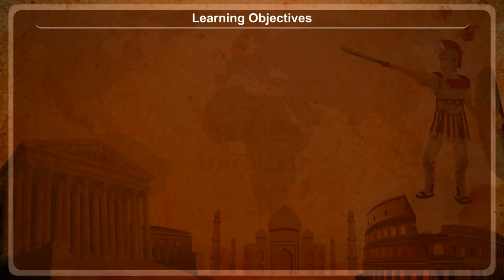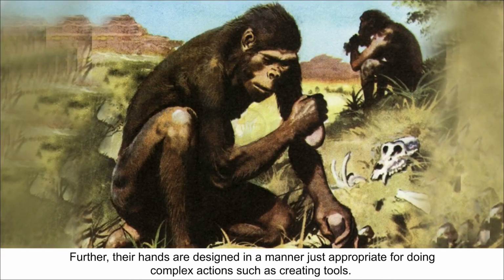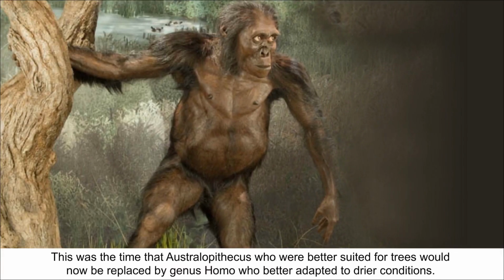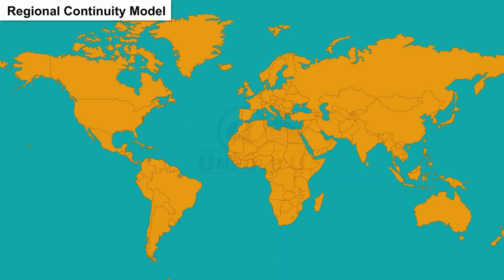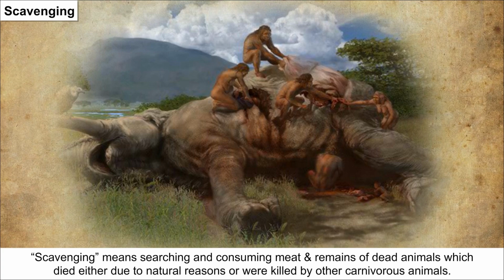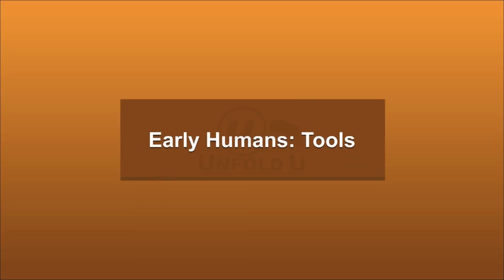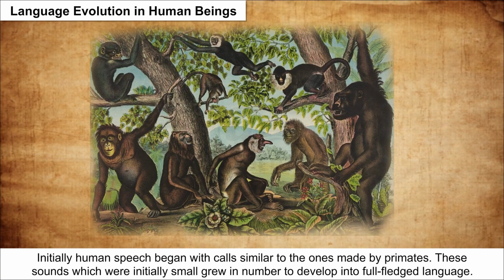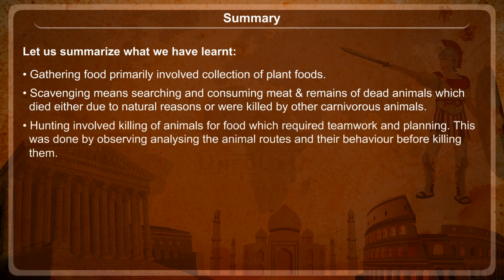Ch 2 – From the Beginning of Time